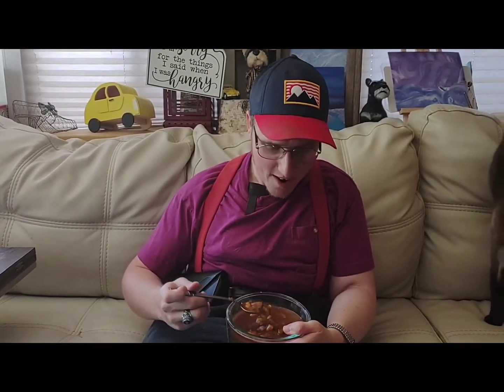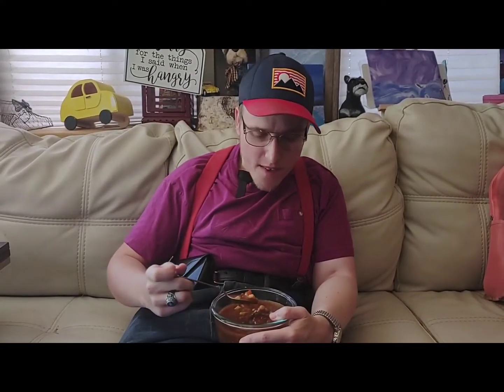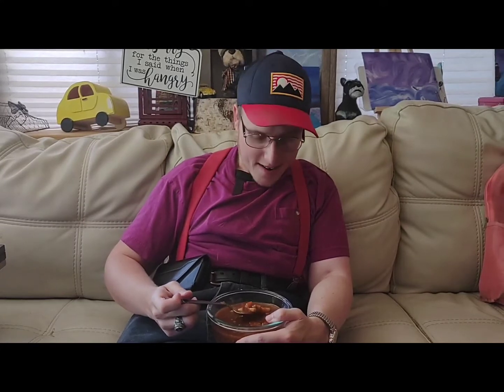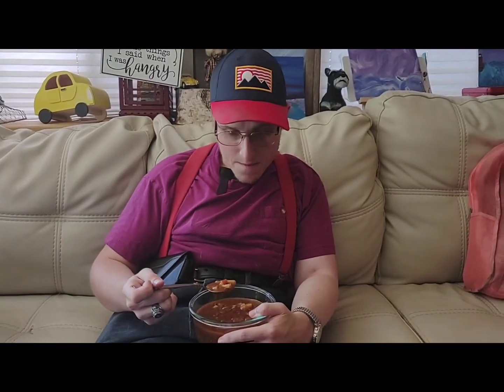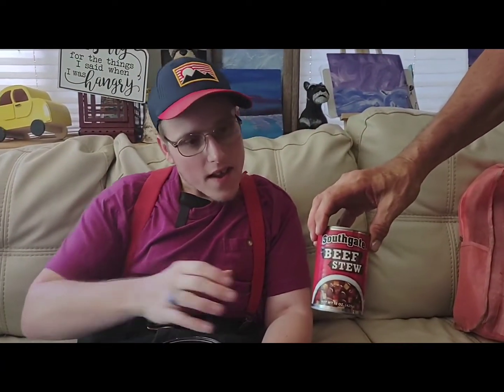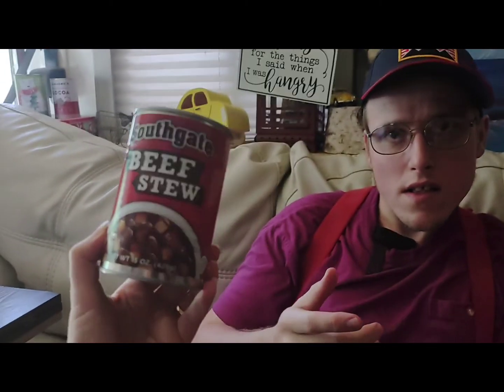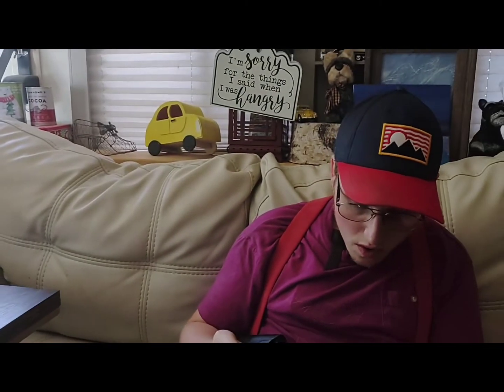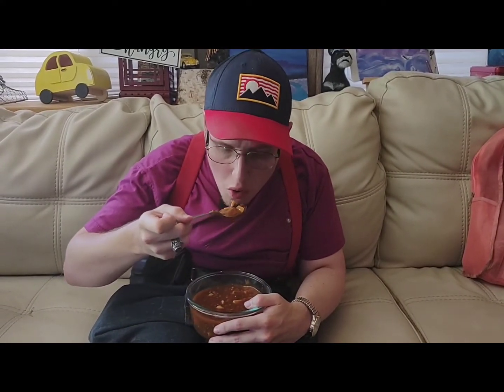Taste Test Review On Southgate Beef Stew 😋🙂👍❤️🙏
Food Review With @artiststorytellerdonny & @SmokyMountainBlessed In Their RV @MountainLakeRanchCampground😋🙂👍❤️🙏